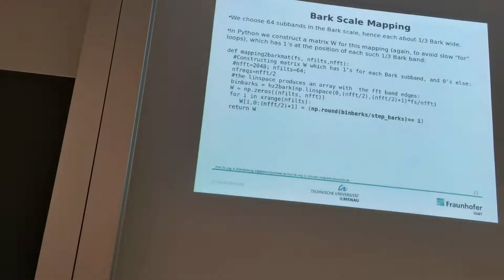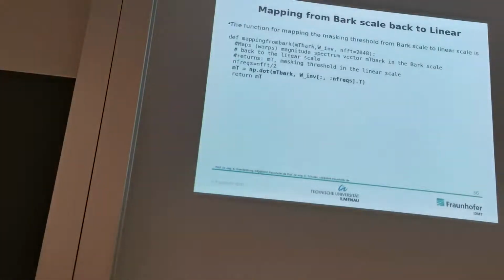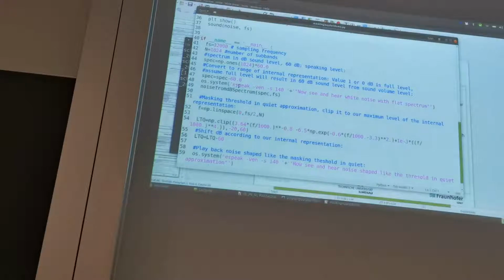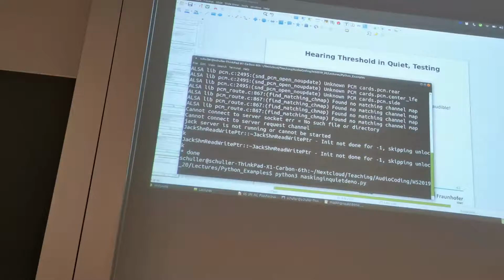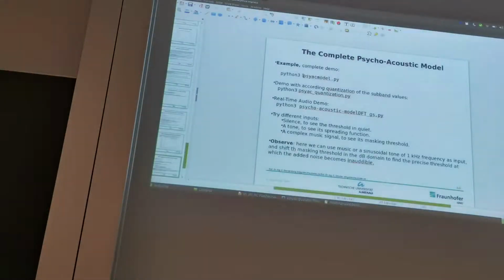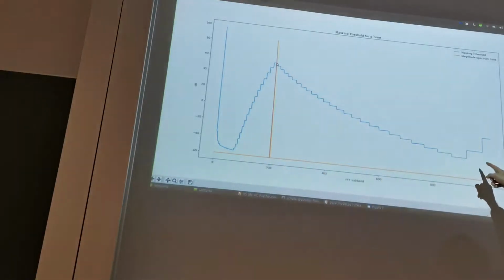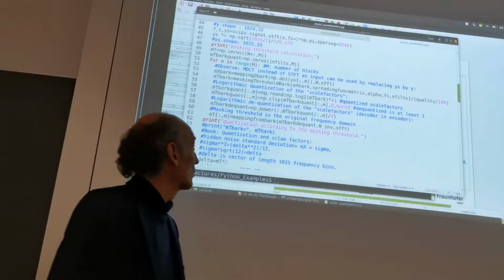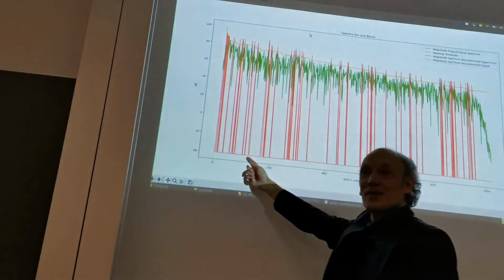Lecture AudioCoding, 5b, Psycho Acoustic Models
This is the course "Audio Coding" for advanced masters students of Media technology and Communications and Signal processing at Ilmenau University of Technology. It covers the principles of audio coding, as applied for instance in the MPEG audio coders, with Python implementation Examples.
This lecture continues with comcomputational psycho-acoustic models, mapping to and from the Bark scale, Quantization, examples in Python and listening examples.